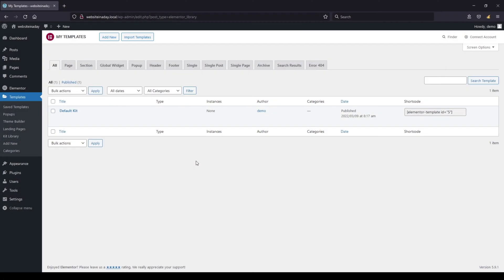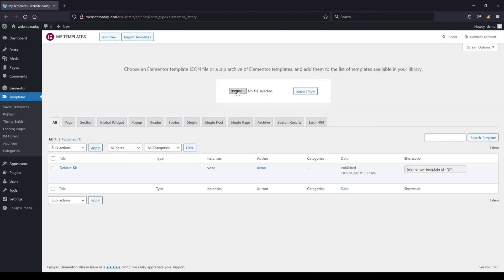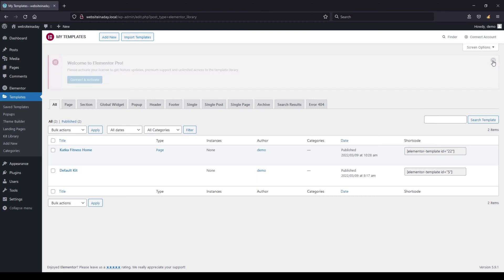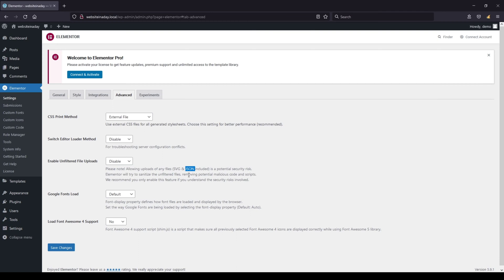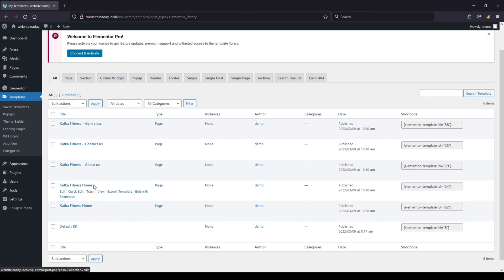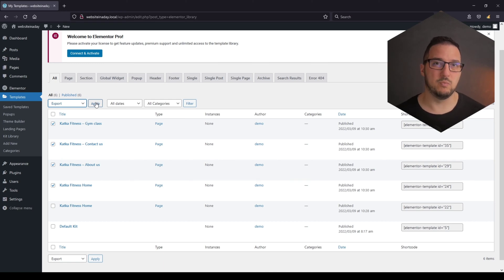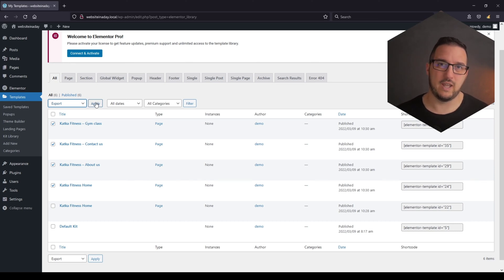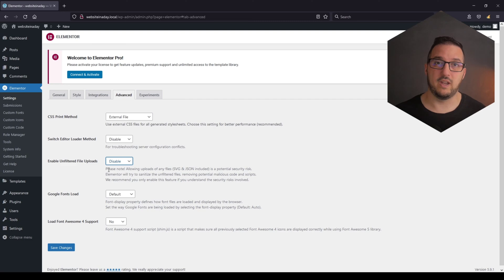BUG FIX: Elementor template import issue solved...kind of :)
In this video, I will show you how to solve the Elementor template importing issue.